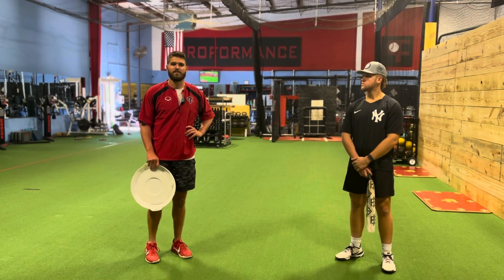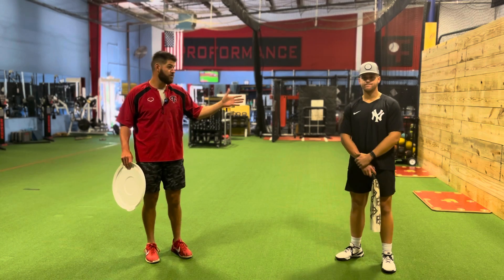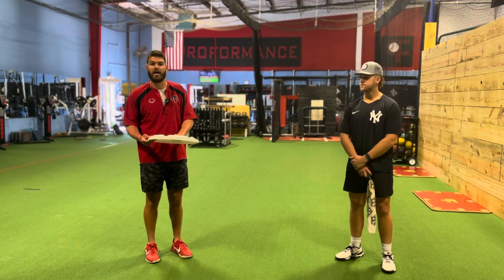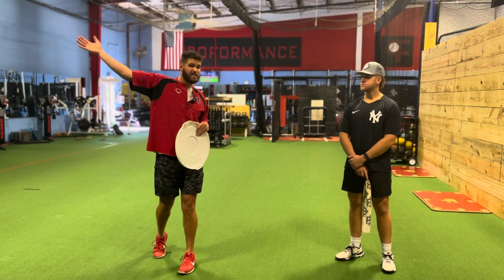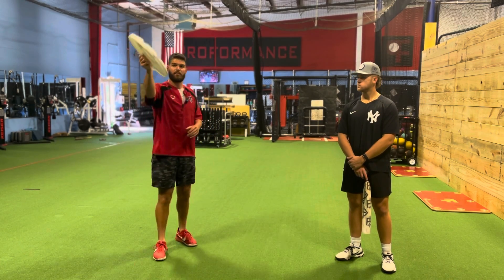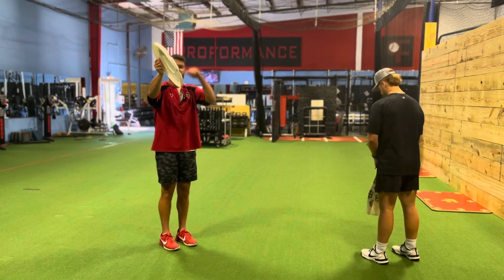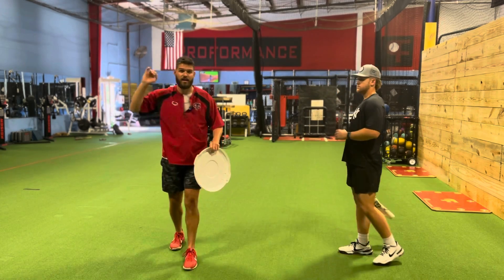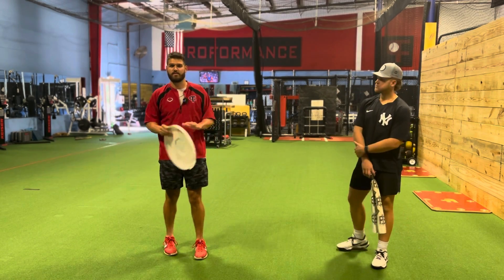Modified Towel Drill